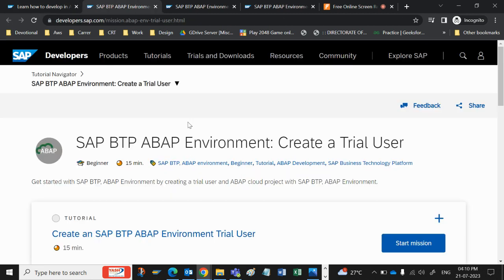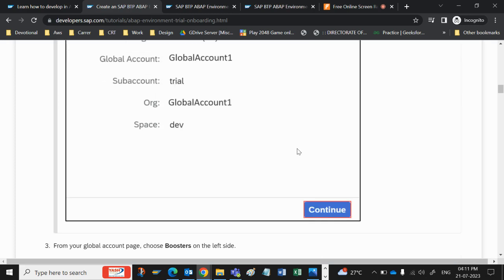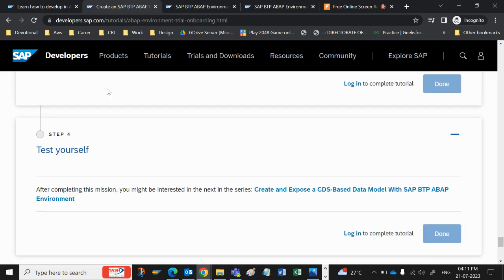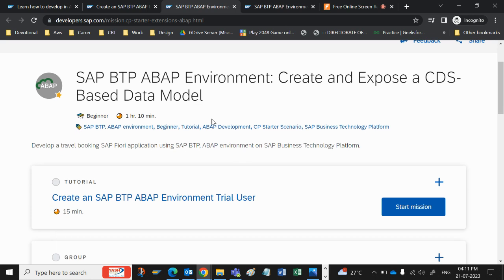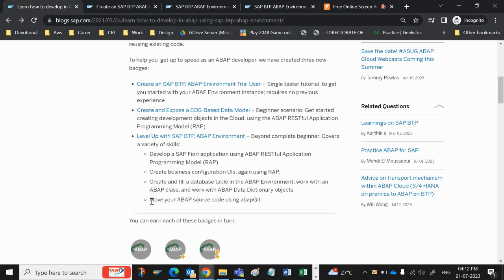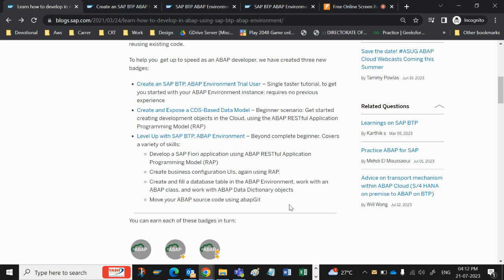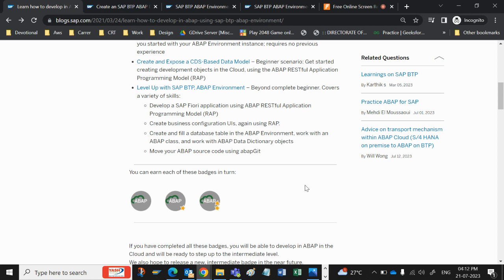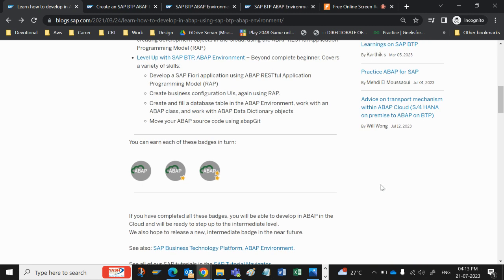Start Your ABAP Journey using SAP BTP Environment | sap sapbtp #2023